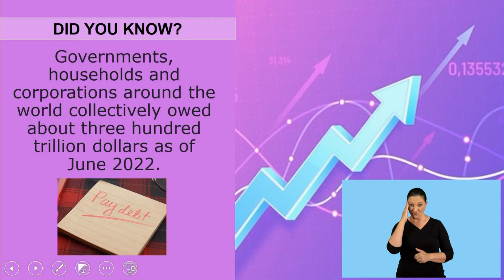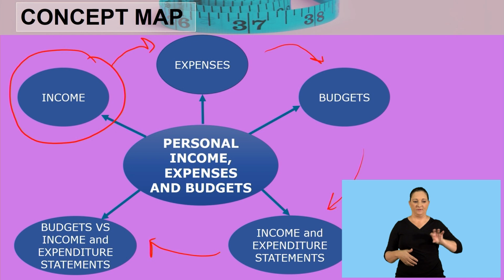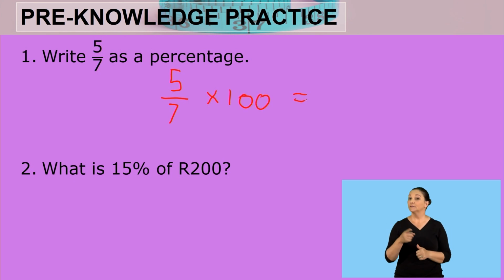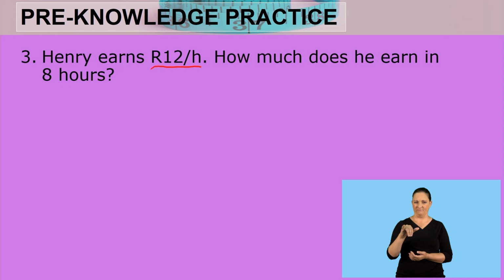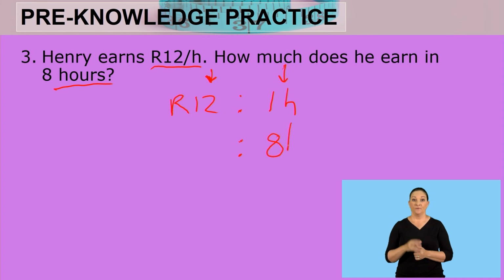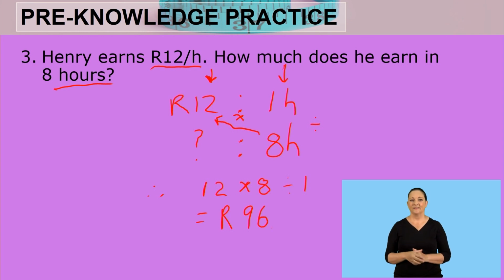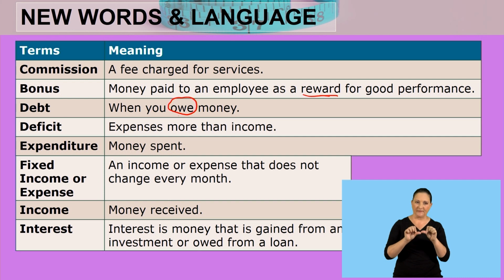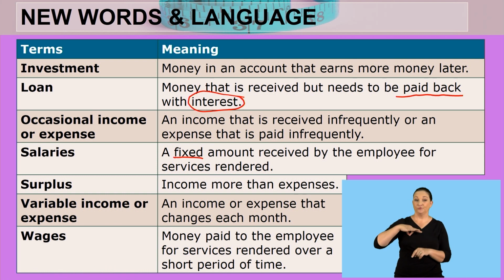Maths Literacy Grade 10 Personal income expense and budgets Video 1 Seg 1